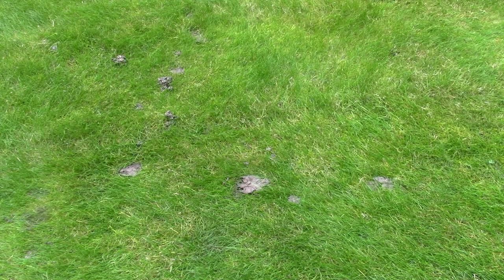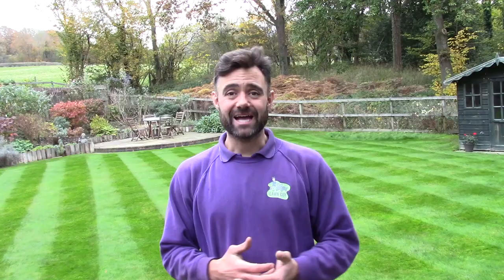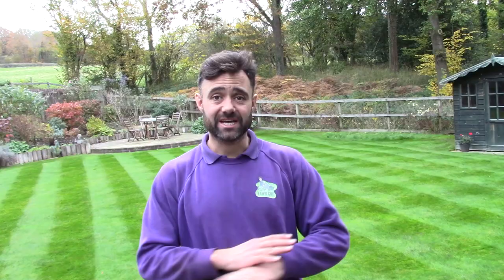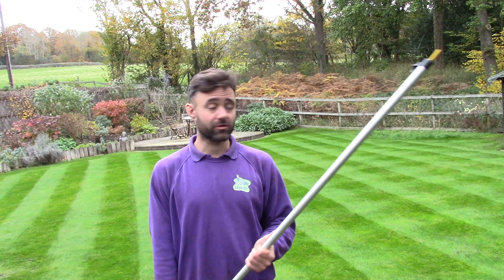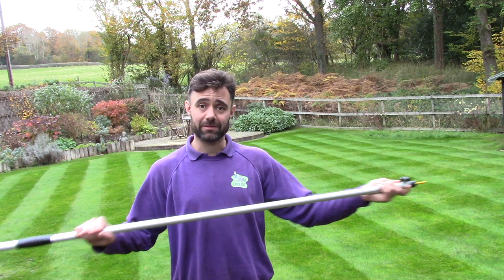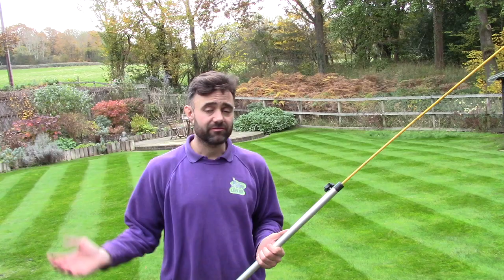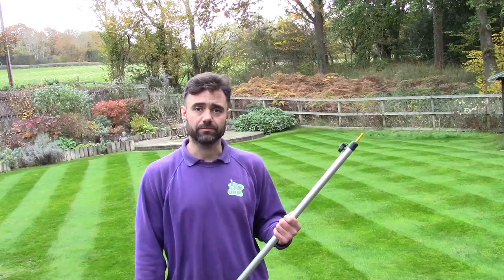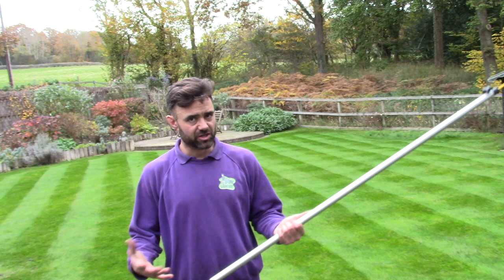HOW TO REMOVE WORM CASTS (For Free)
In this video I will show you ways to remove worm casts for free and show you what tools you could use.
The Lawn Guy
LAWN CARE— grass cutting, lawn mowing, lawn edging, strimming, aeration, soild hollow coring, scarifying, turfing, overseeing, fertilising, watering, Autumn clear ups, Fall clear ups, Lawn care tip&tricks.
Yateley, Camberley, Crowthorne, Sandhurst, Finchampstead, Eversley, Hartley Wintney. wormcasts

Intro / Outro music:
DIZARO - Underwater [FREE TO USE]